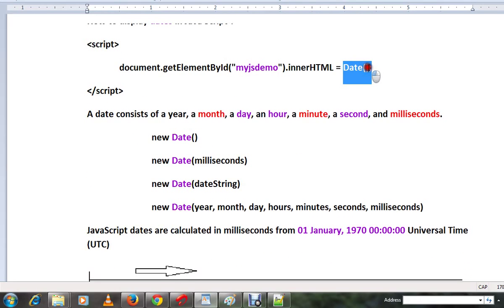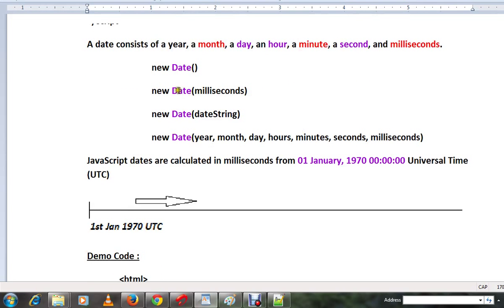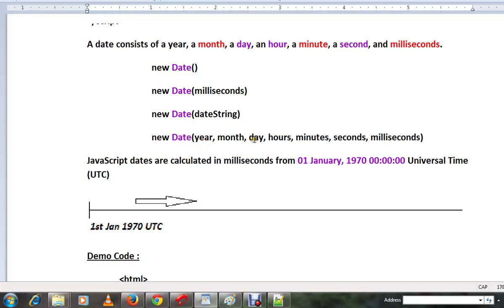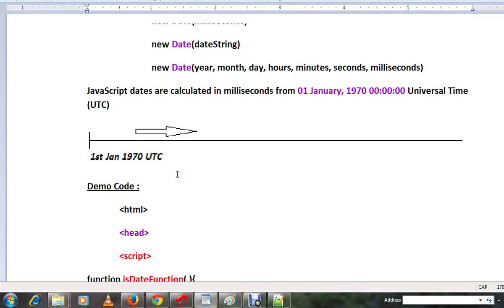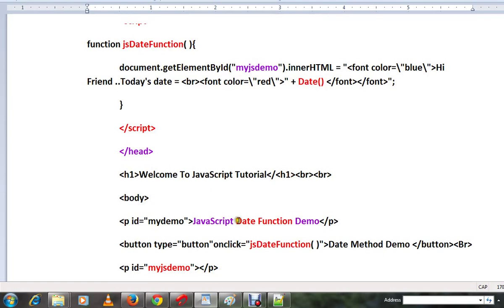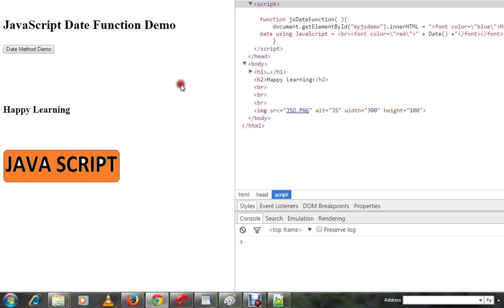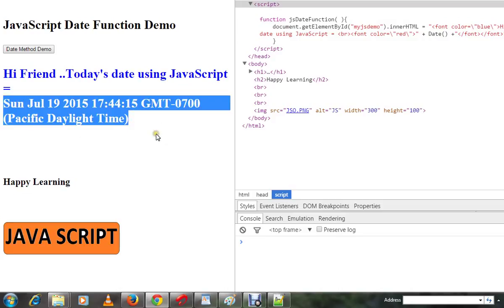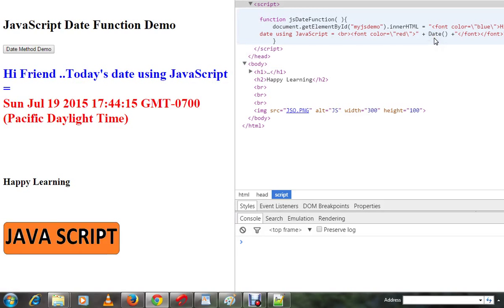TAMIL HOW TO DISPLAY DATE IN JAVASCRIPT DEMO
to get notifications. TAMIL HOW TO DISPLAY DATE IN JAVASCRIPT DEMO